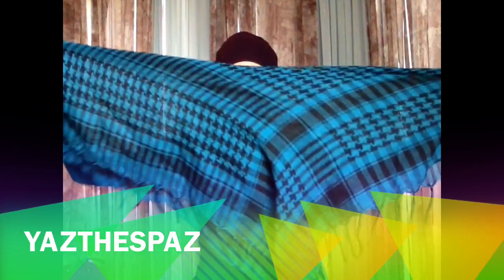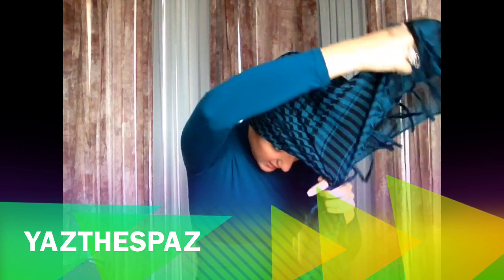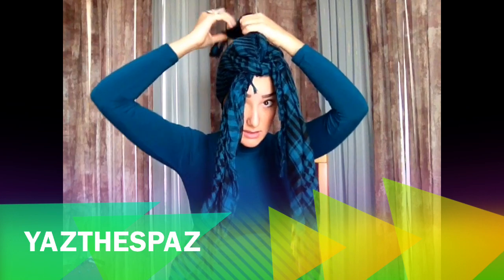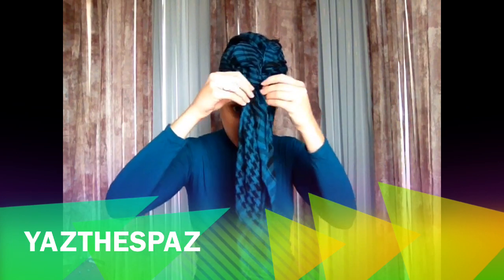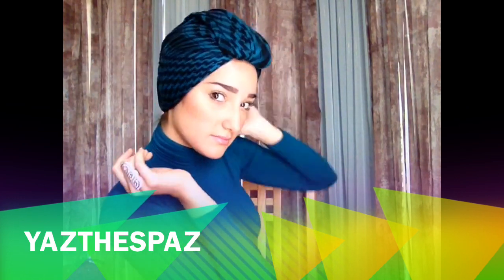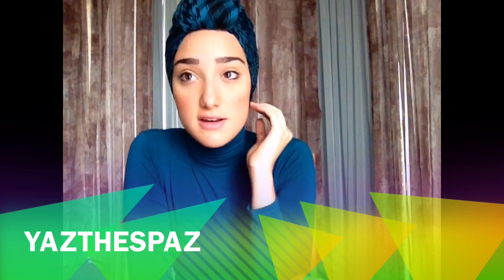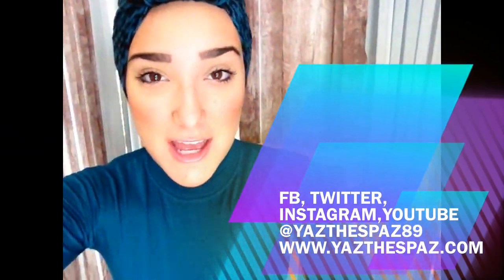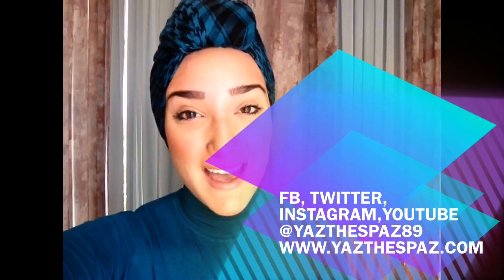Hijab Tutorial #26 (Turban Mania)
**VOLUMIZING SCRUNCHIES ARE AVAILABLE ON MY WEBSITE**